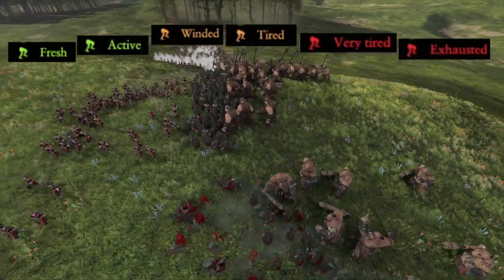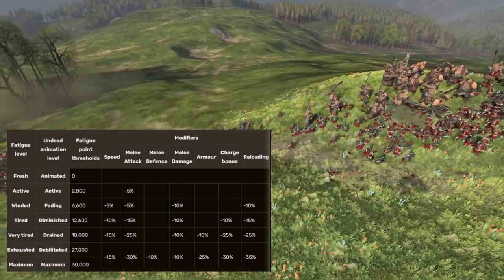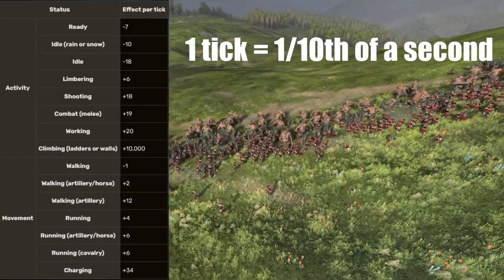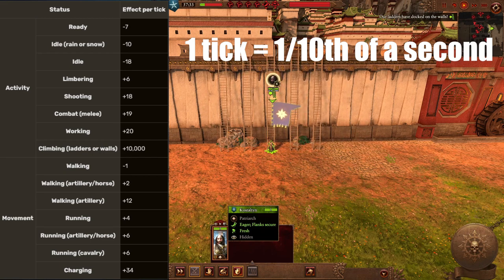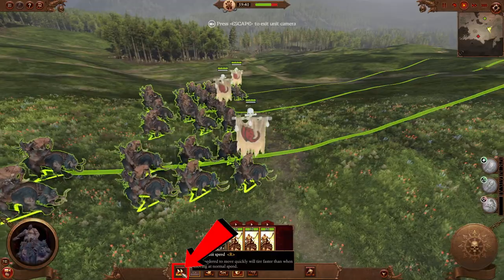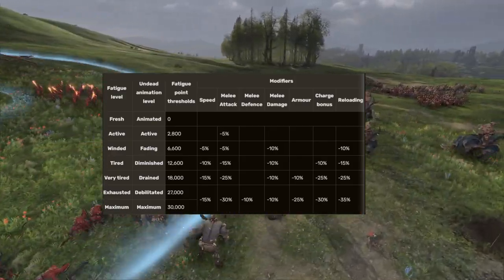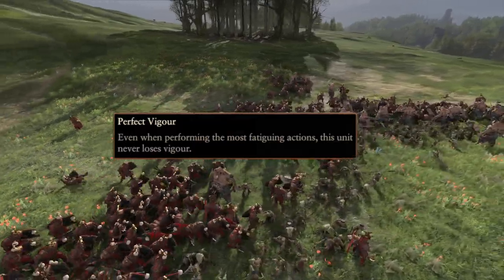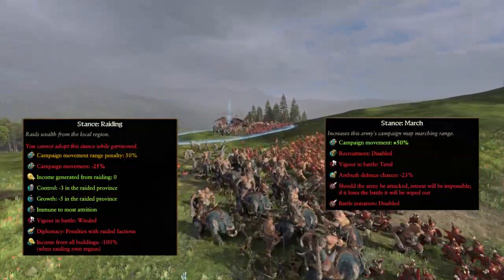Fatigue and Vigor Explained! - Total War: Warhammer 3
Fatigue and Vigor is not explained in game how it works or what it does. You only get that indicator of how tired or fresh your units are. But what does that mean? Well, in this video I'm going through how it works and the effect it has on your units and what you can do to prevent it.